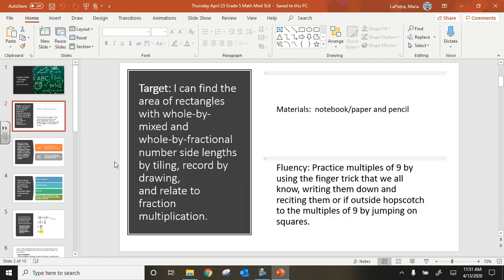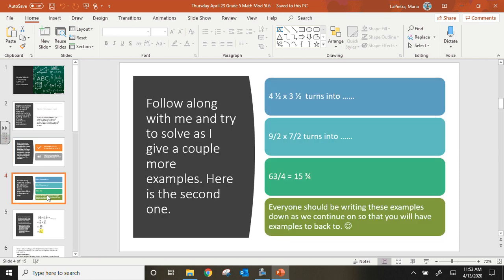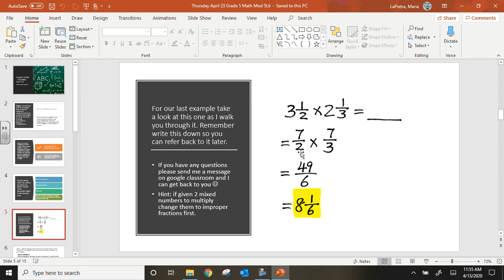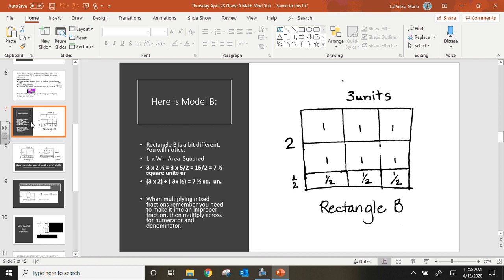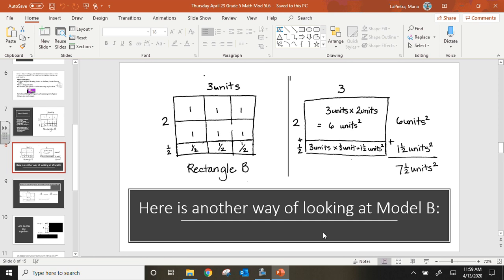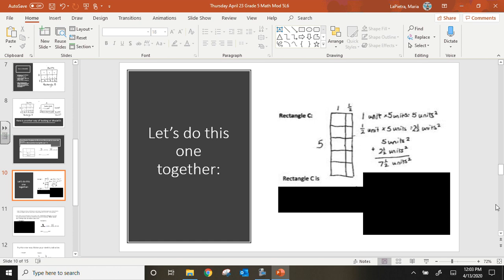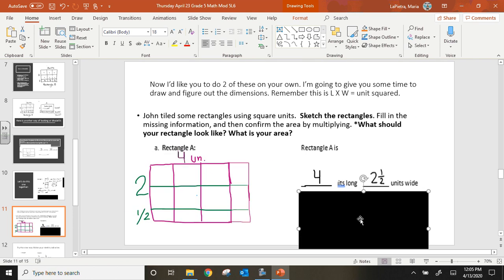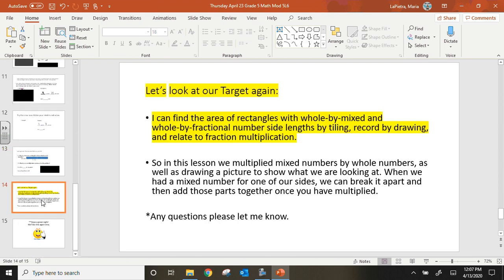Thursday, April 23 Grade 5 Math Volume Lesson 6